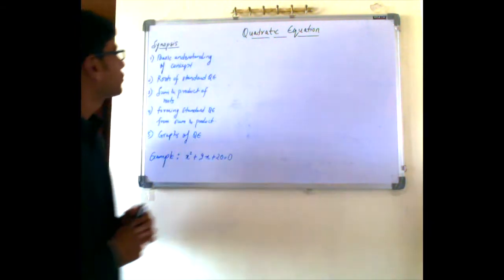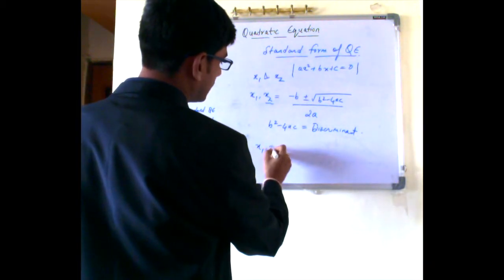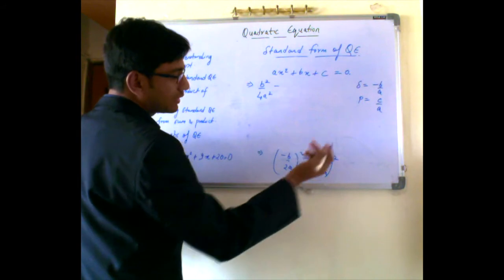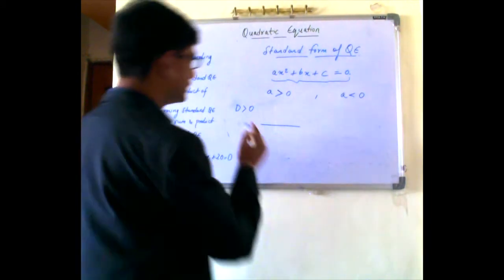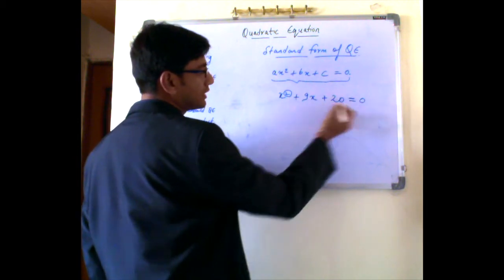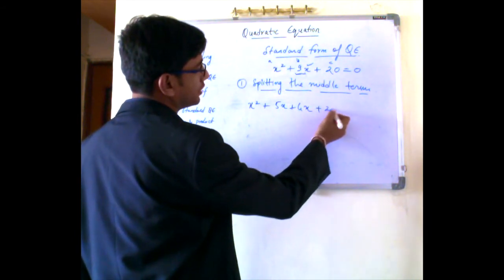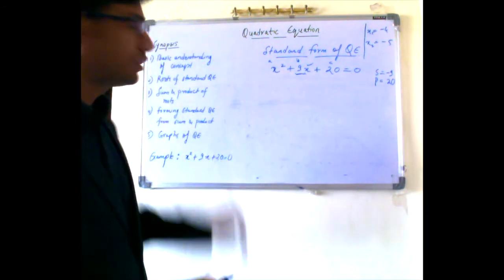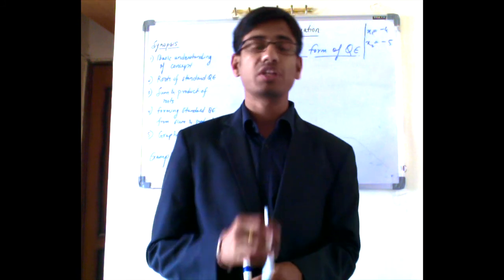Quadratic Equations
The videos are a part of tutorial series for enhancing your concepts for various competitive exams. We are two young professionals who have been through the same sessions a few years ago, and know what clicks and what doesn't. Hope you find the sessions informative.